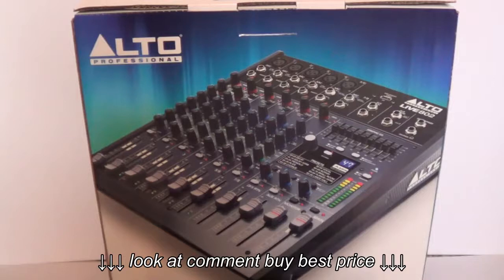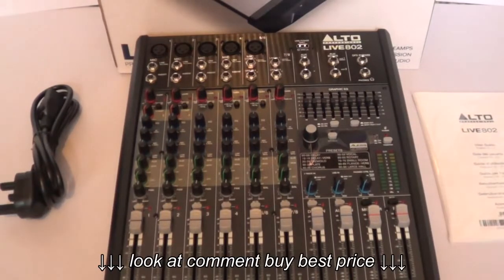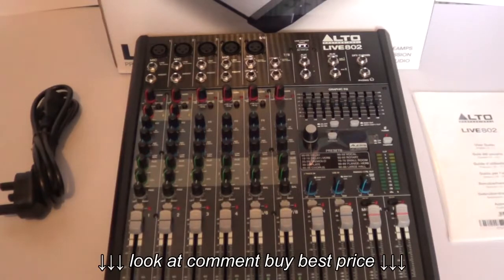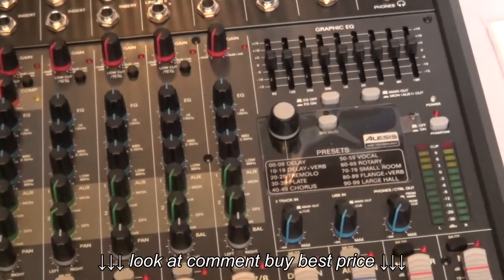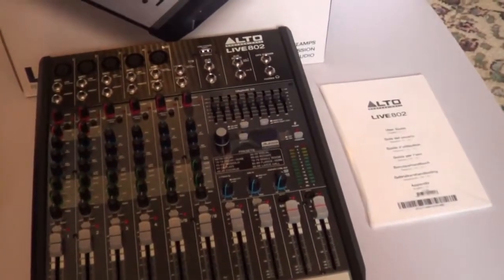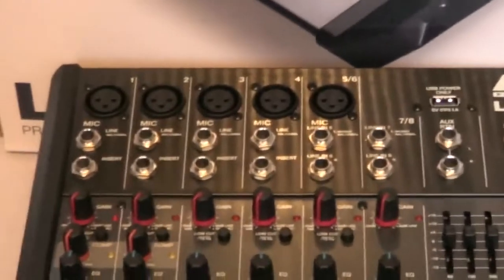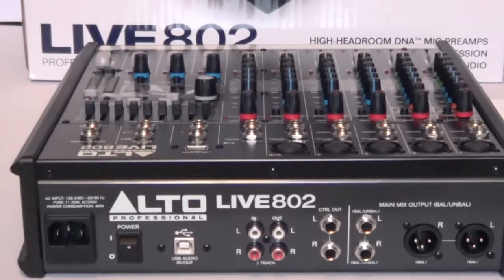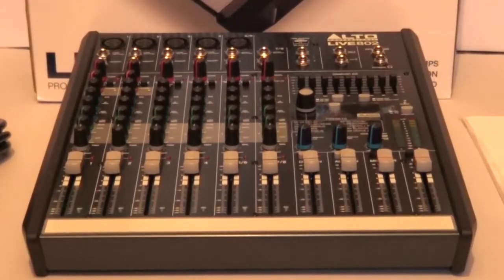Alto Professional Live 802 Mixer For Ham Radio Use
Alto Professional Live 802 Mixer For Ham Radio Use, Alto Professional Live 802 Mixer For Ham Radio Use